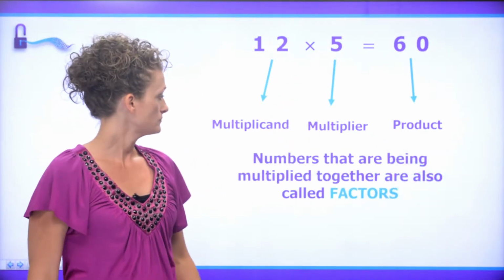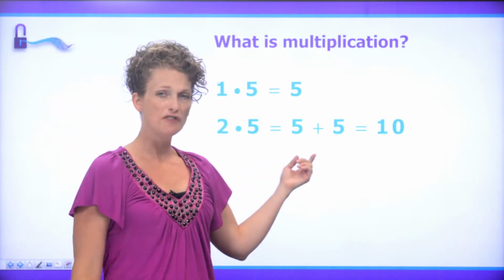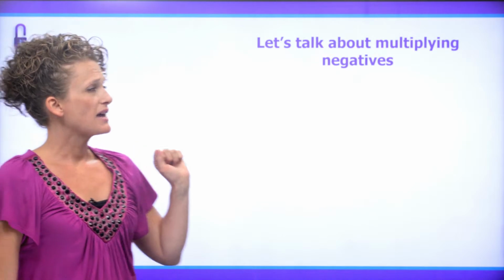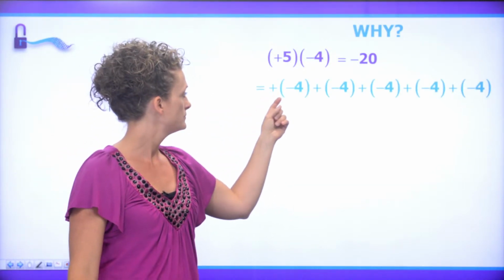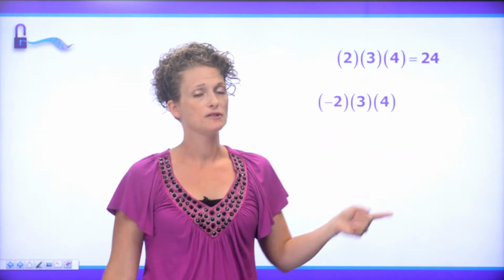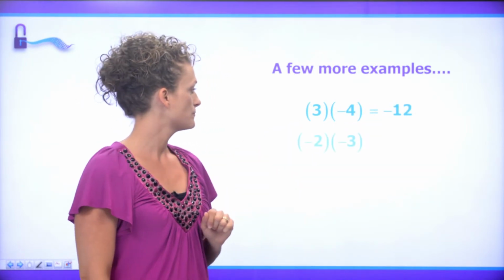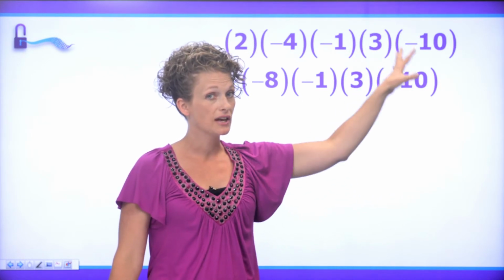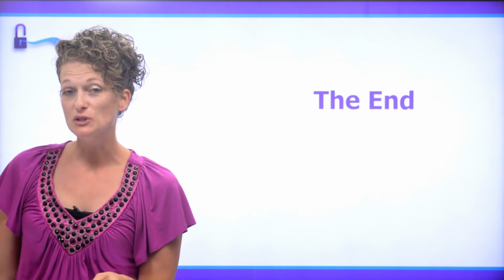Alesia Blackwood Explains Multiplying Integers, Including (GASP) Those Pesky Negative Numbers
Learn how to multiply integers with Alesia Blackwood.